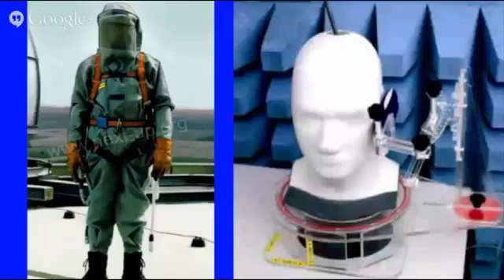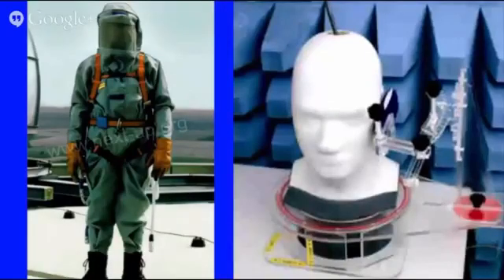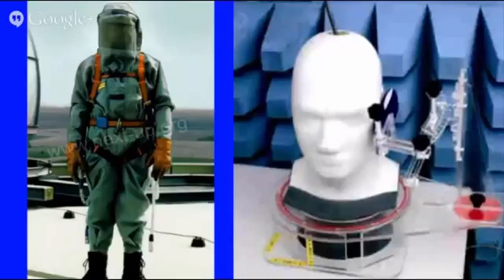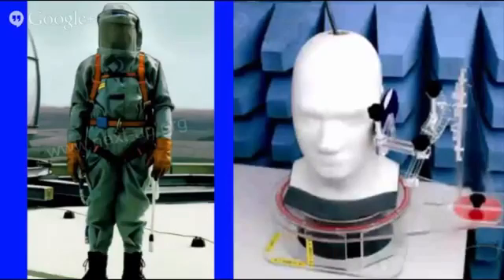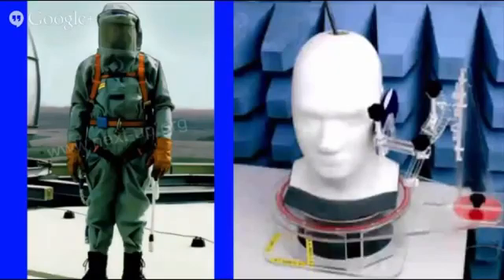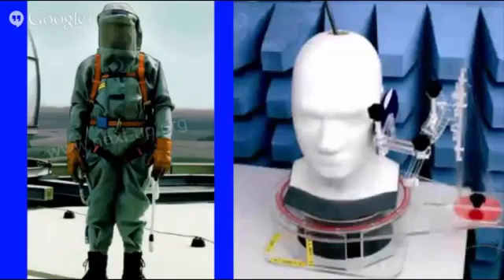Curtis Bennett explains how and why EMF non-ionizing radiation causes harm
Alison Heath interviews Curtis Bennett . The World Health Organization classified cell phone radiation as a class 2B carcinogen because they could not establish the cause. Now the cause has been established from an electrical perspective.